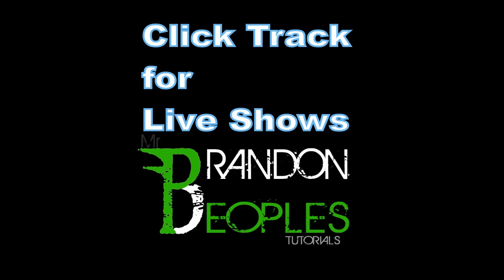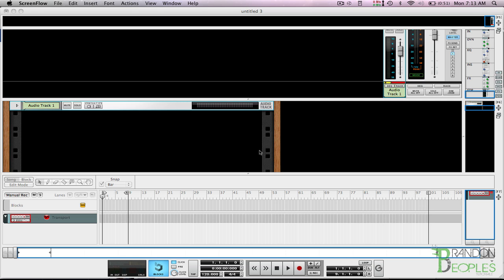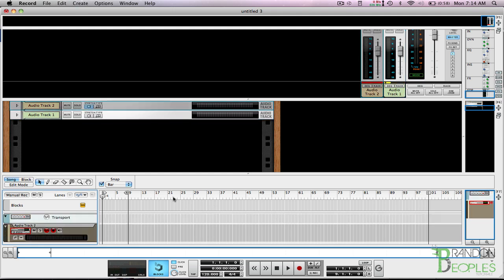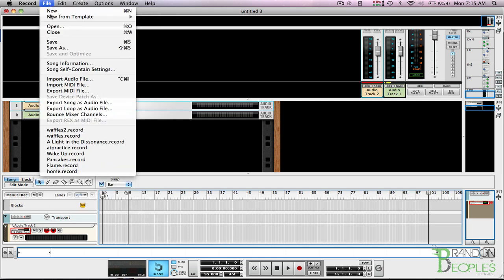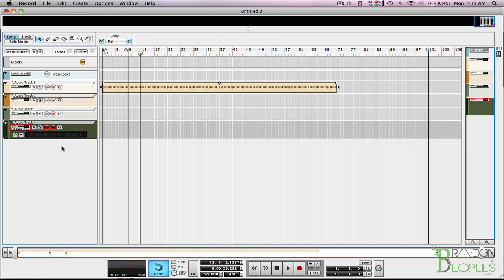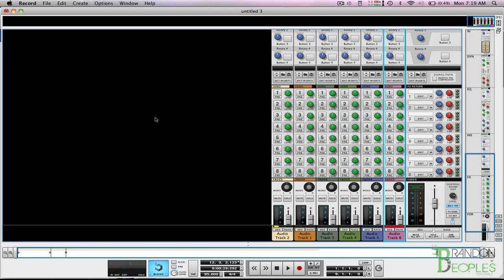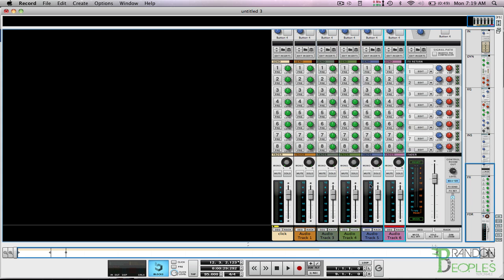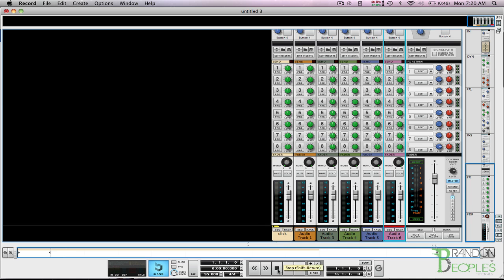Reason/Record: New Click Track/ Live Show Routing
Tired of the click track pre set in Reason/Record? Need to use a click track for live shows? Heres how you can add a click trick and be able to route it correctly for a live show.

Skype:
mrbrandonpeoples